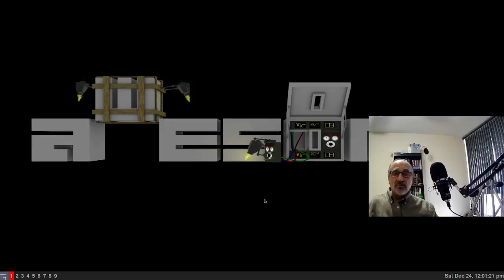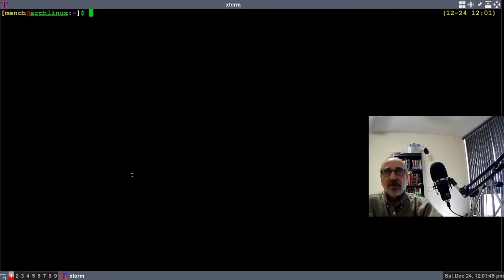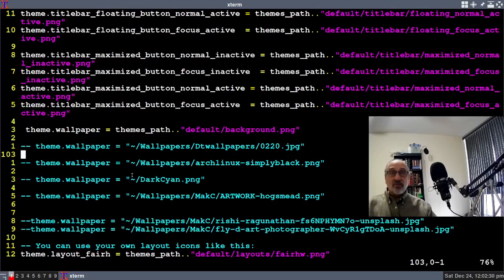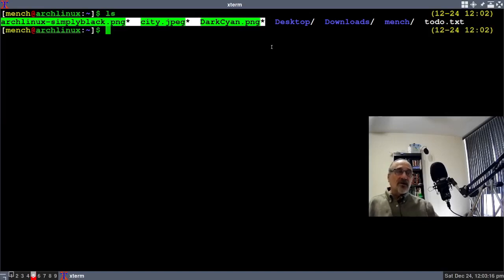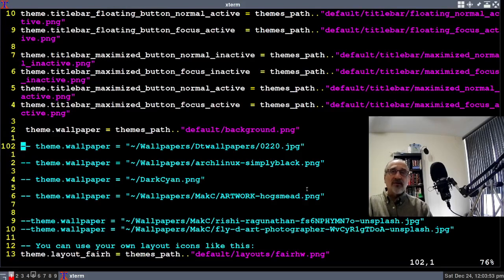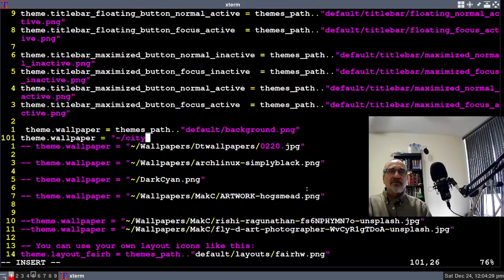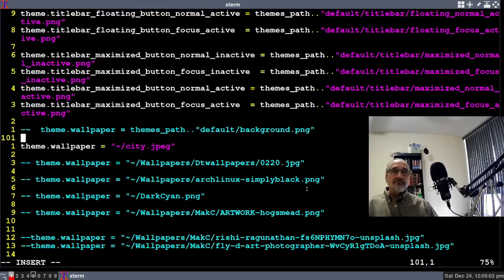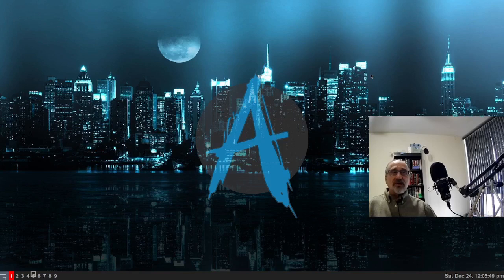Awesome WM change wallpaper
In this video, I show how to change the wallpaper in Awesome WM without using a third party application.
Timestamped:
00:00 Intro
01:35 Awesome WM config
5:17 Conclusion